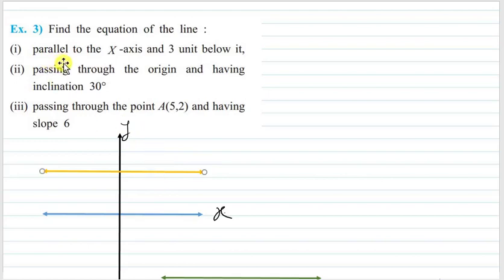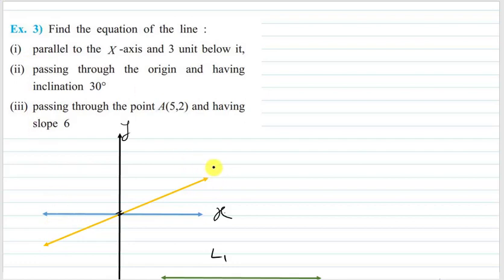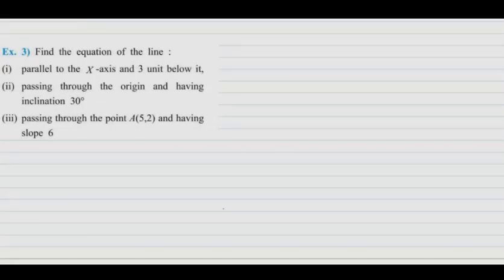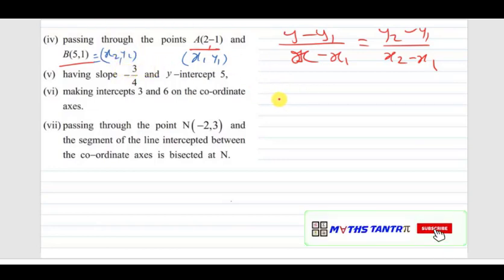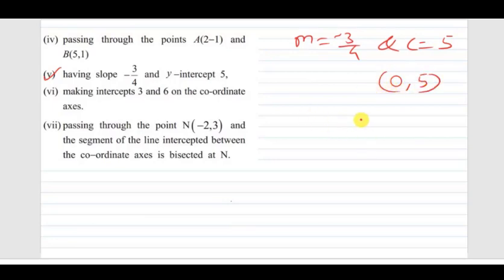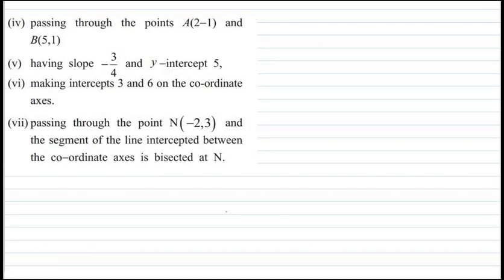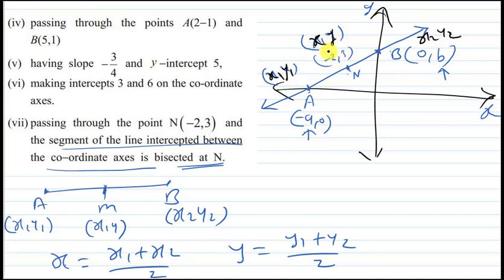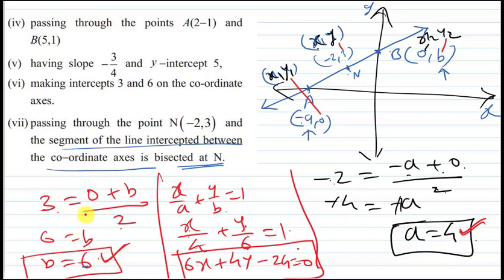Straight Lines Class 11 IIT JEE | CBSE | MAHARASHTRA BOARD PART- 10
Hi,
Students in this part we are going to practice some examples based on concepts which we have learned in previous videos of Differentiation (Derivatives).

In this series I am going to cover  syllabus of Differentiation including CBSE  ,Maharashtra Board and JEE Main and Advance.
I am also going to upload MCQ sheets and Solutions to prepare for Competitive exmas like IITJEE , BITSAT ,VITEEE etc